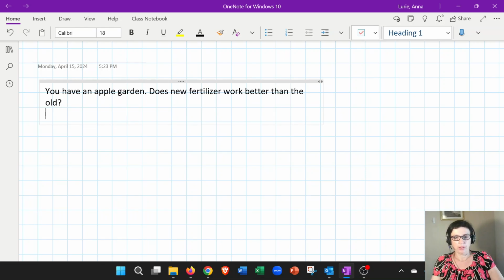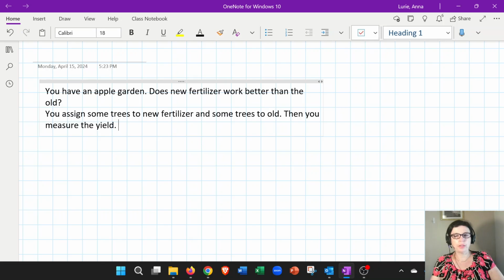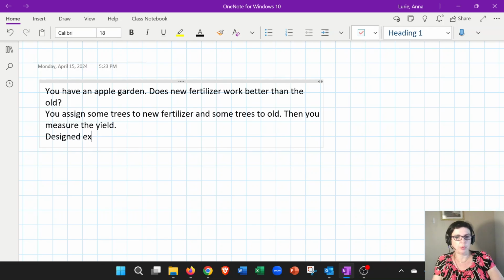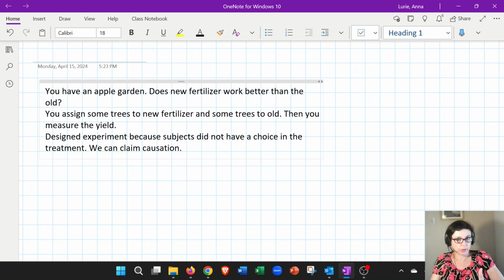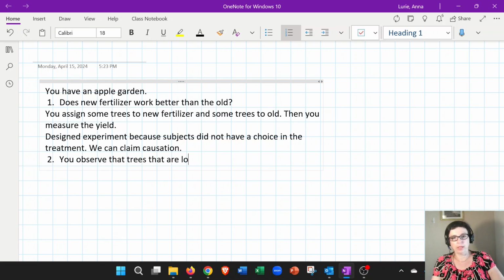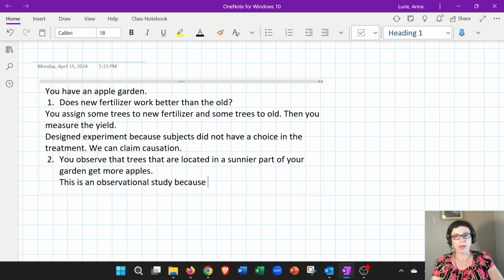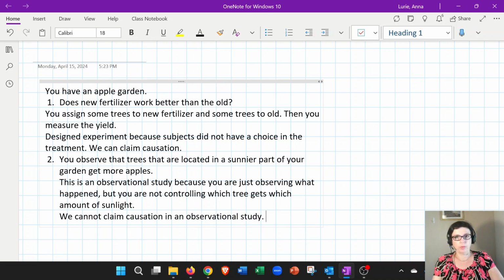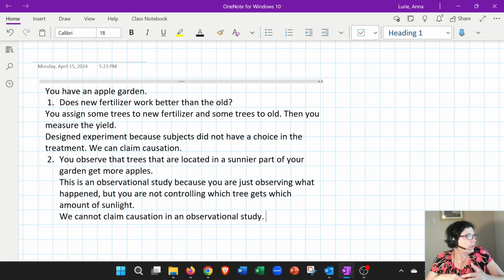Designed Experiment vs Observational Study and Causation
In this video I discuss the difference between an observational study and a designed experiment and when we can and cannot claim causation